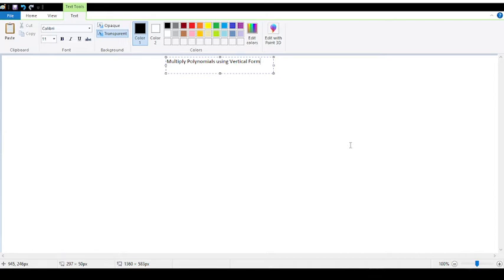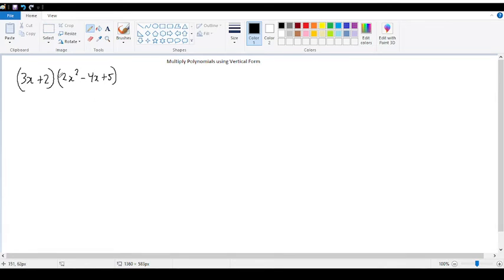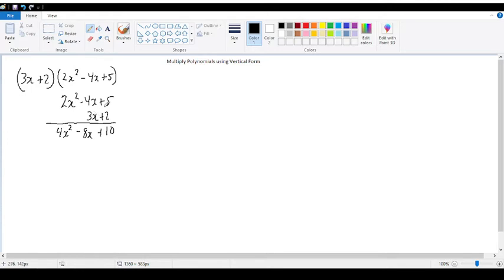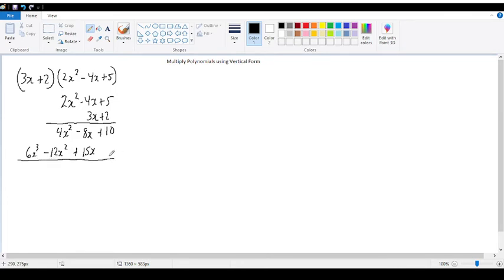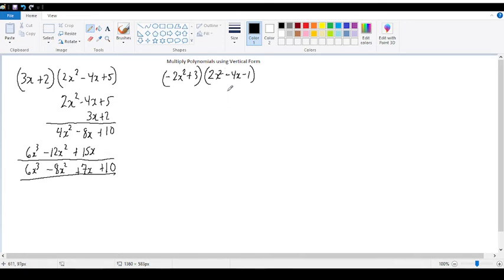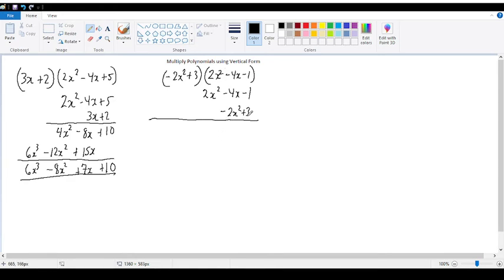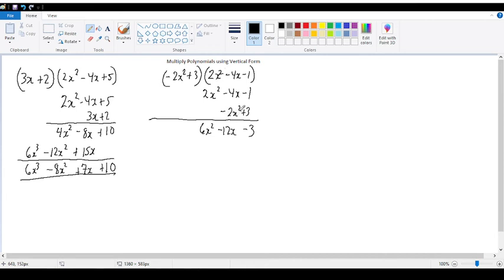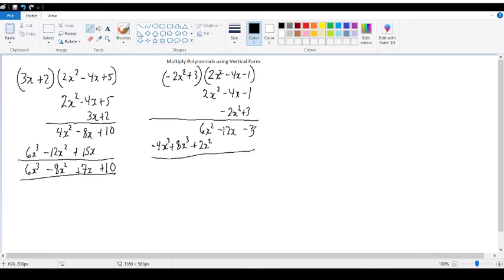Multiply Polynomial Ex 2 Vertically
Multiply Polynomials Ex 2 Vertically